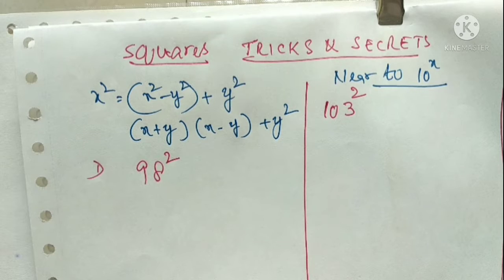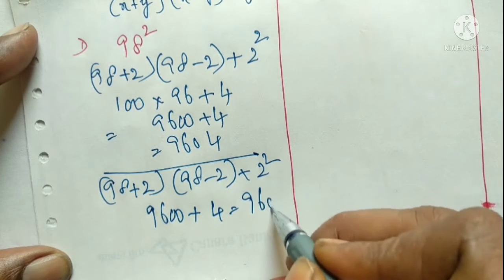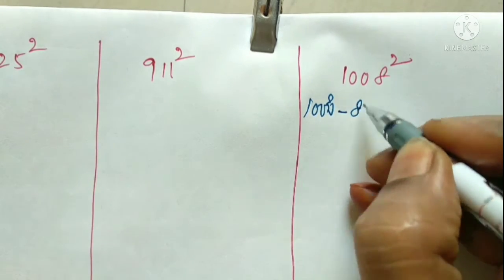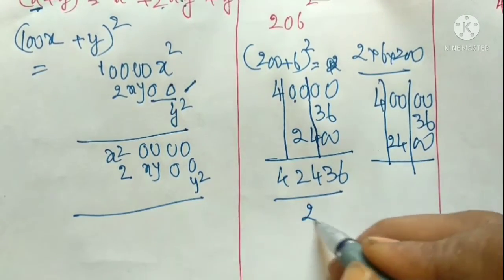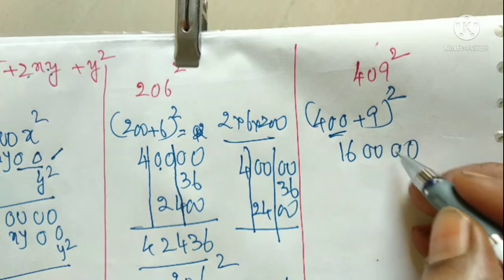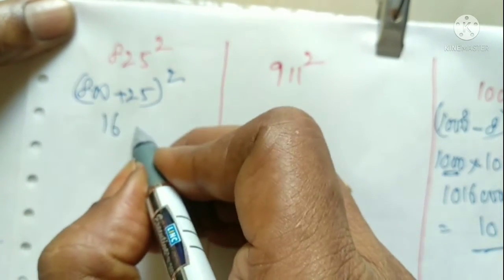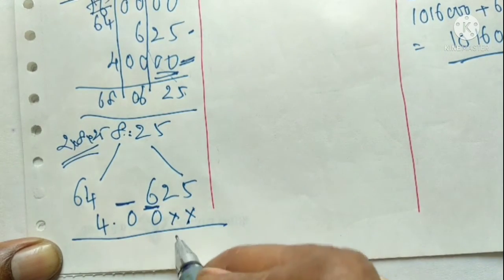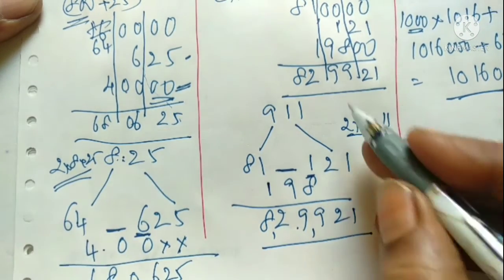Square shortcuts lesson 3..Secrets of square tricks explained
Secrets of shortcuts in Squares lesson 3,  squares tricks explained